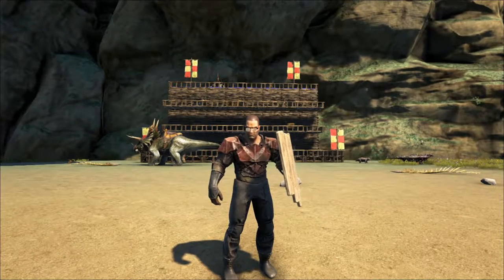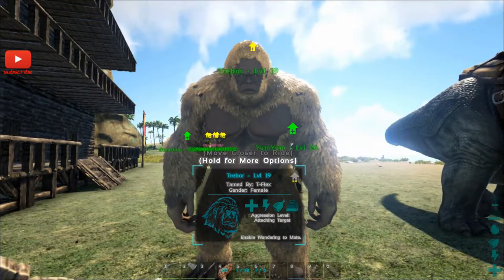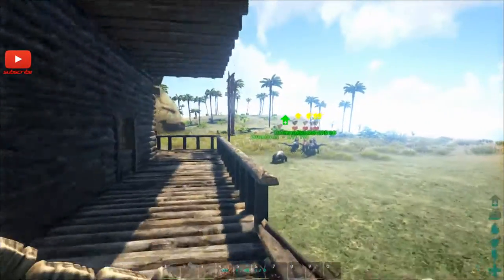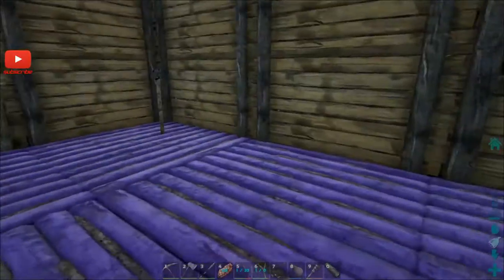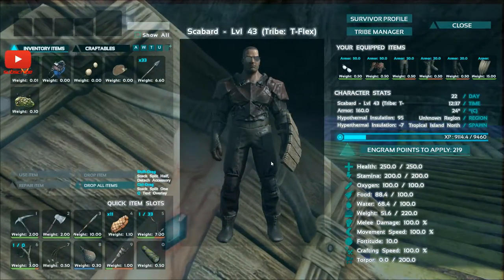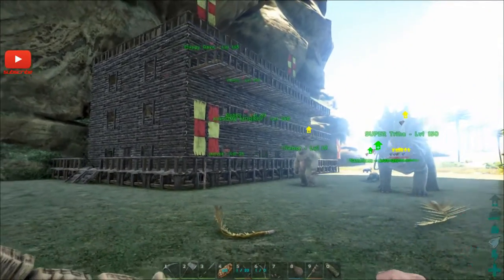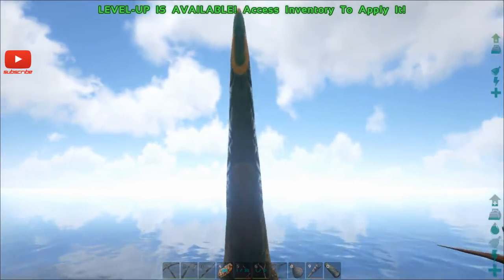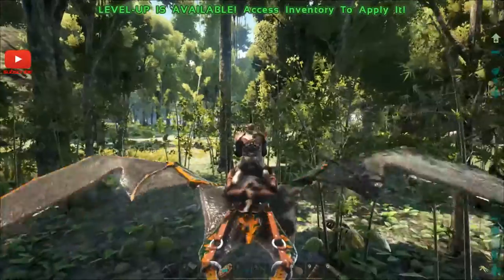Ark: Survival Evolved | S2E1: The Center | Our Island Saloon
Season 2 is here! We've started The Center and I want to show you around our little island saloon.